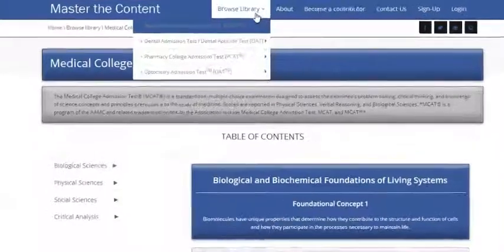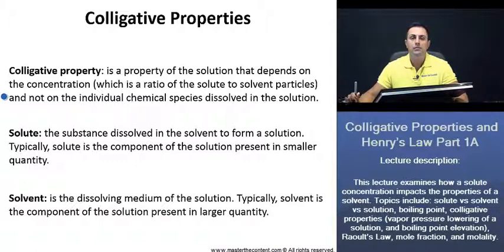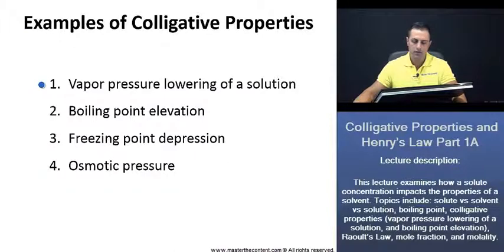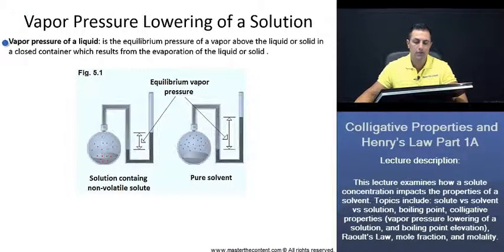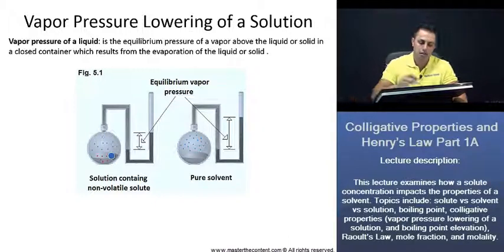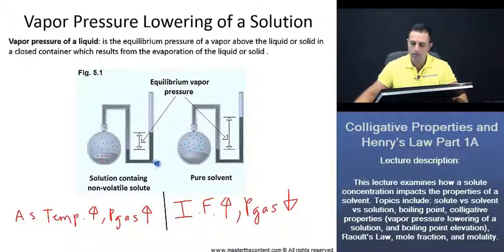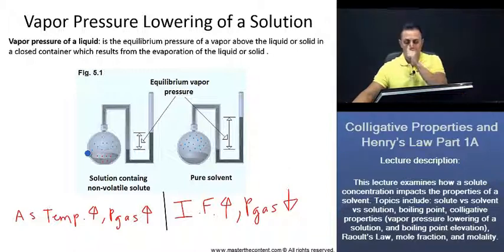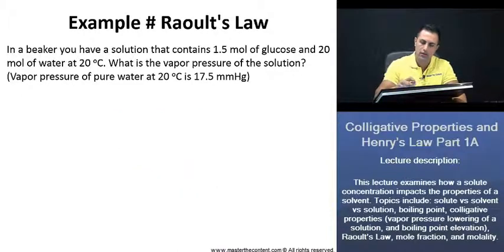OAT: Colligative Properties + Examples , Raoult’s Law, Vapor Pressure Lowering of a Solution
► Optometry Admission Test | Survey of the Natural Sciences | General Chemistry | Liquids, Solids, and Solutions | Colligative Properties Part 1A

► Lecture Description:

- This lecture focuses on properties of a solution that only depend upon the concentration of dissolved particles and not on the chemical identity of the particles. Topics covered: solute vs solvent vs solution, boiling point, colligative properties (vapor pressure lowering of a solution, and boiling point elevation), Raoult’s Law, mole fraction, and molality.